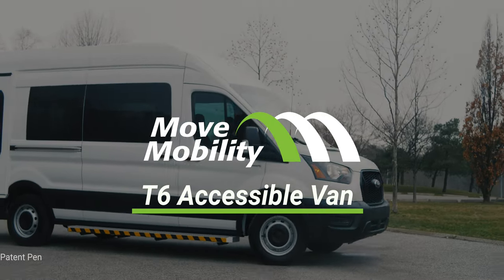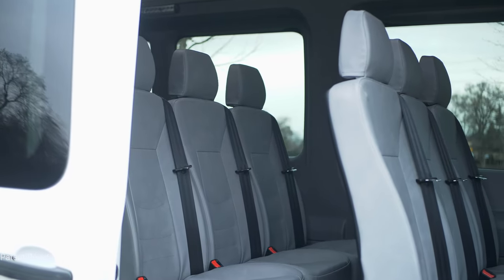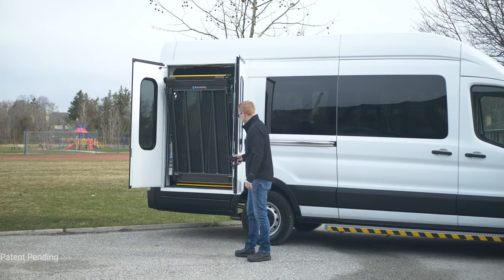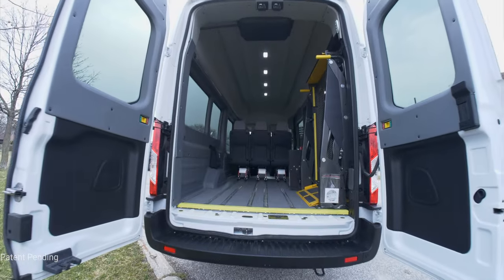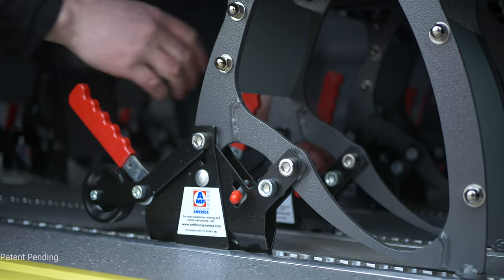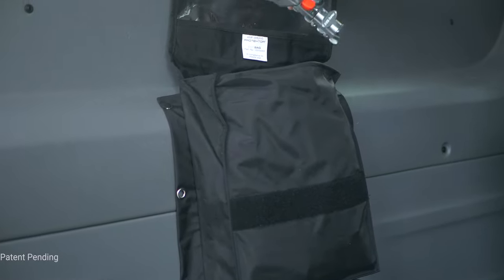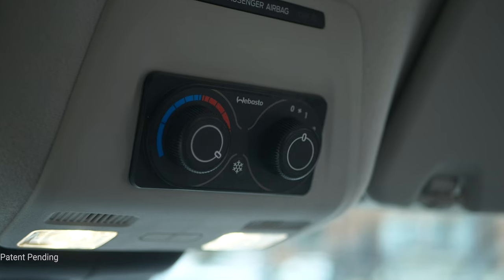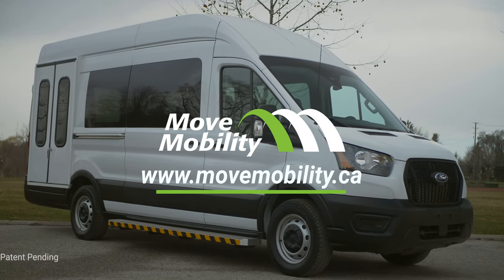The T6 | The Efficient Alternative to the Cutaway Bus | Ford Transit Wheelchair Van | MoveMobility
Patent Pending Vehicle Design

Introducing the MoveMobility T6 - the paratransit industry's innovative accessible van that integrates the functionality of a traditional bus with the flexibility and cost savings of an accessible van.

The MoveMobility T6 is built on the Ford Transit van chassis. With no heavy modifications, operators enjoy the durability and reliability of a non-modified OEM chassis.

Heavy duty transit-style leaf doors five the van a bus-like feel, with rear curbside mobility access using the heavy duty 1,000 lb BraunAbility platform lift.

The patent-pending T6 conversion features impressive interior space to accommodate a combination of wheelchairs and ambulatory passenger seats. MoveMobility’s AutoFloor flexible floor system lets operators change seating and wheelchair layouts in minutes. Transit-grade, wipe-clean seats are removable and can be set up in an unlimited number of configurations, giving you full flexibility to best serve your riders.

Designed with safety and aesthetics in mind, our self-tensioning wheelchair restraint systems make it easy to secure mobility passengers quickly and safely. Amenities like easy-access steps and high capacity heat and air make the ride a comfortable experience for all passengers, in any climate.

For organizations that need an efficient, reliable alternative to the traditional cutaway bus, the MoveMobility T6 is the solution.